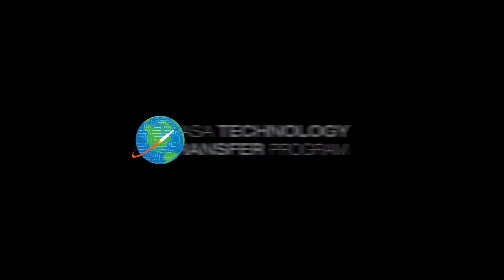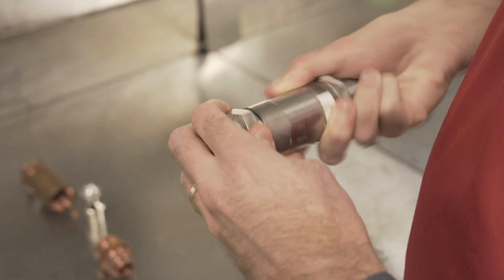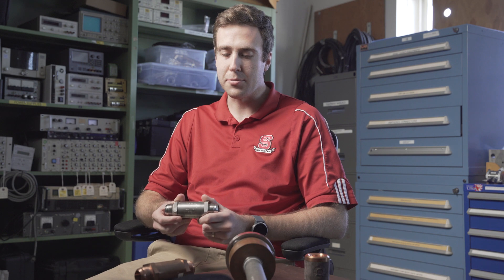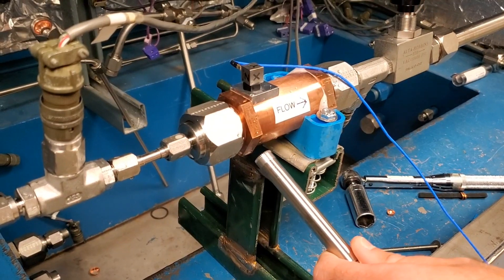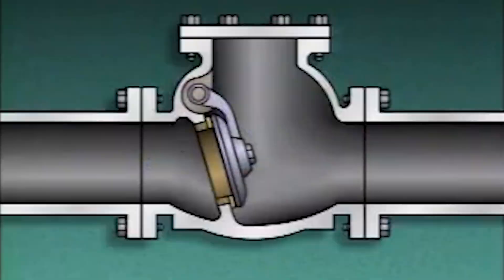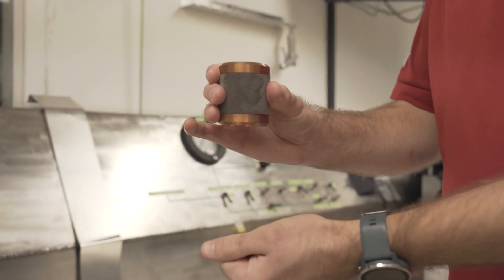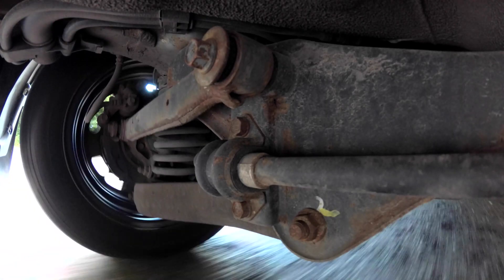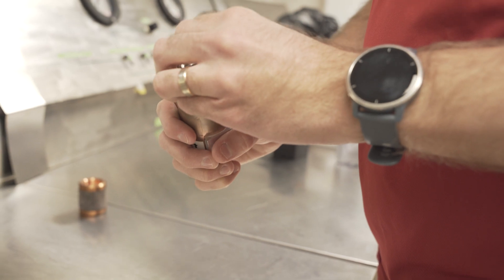NASA's Magnetically Damped Check Valve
One of NASA's researchers dives into how the magnetically damped check valve can work in advancing NASA's mission in space and back down here on earth. A standard check valve can be used for various launch vehicles and spacecrafts by allowing flow to go in one direction and stop flow from going in the opposite direction. The magnetically damped check valve also utilizes the lens effect in order to reduce check valve chatter.